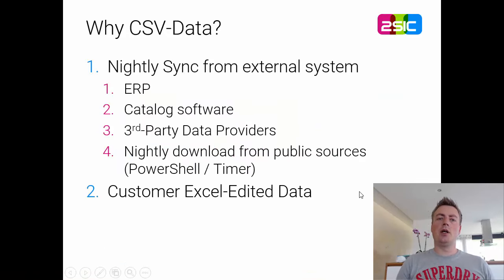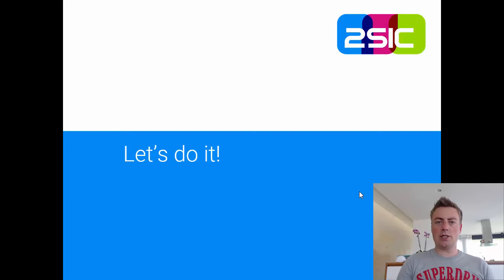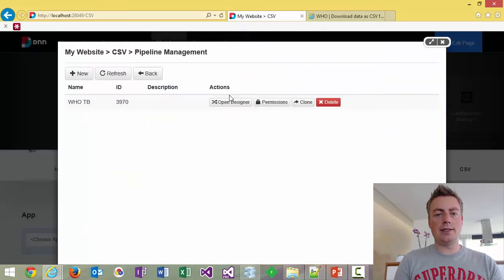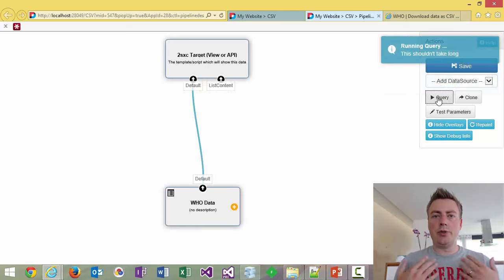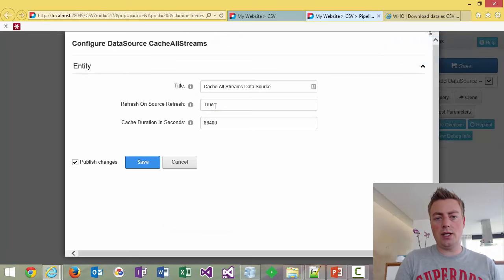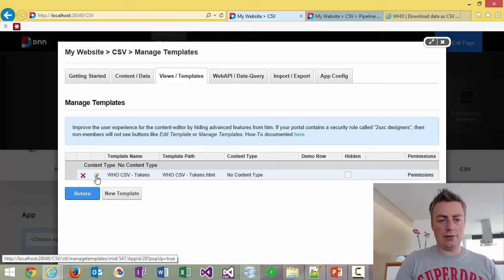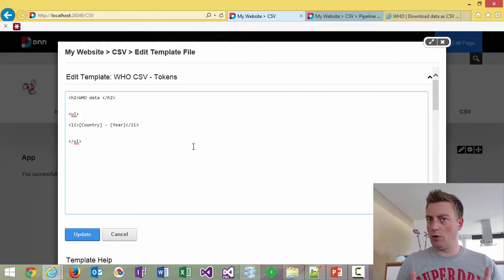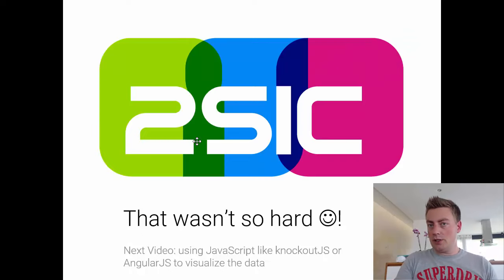Tutorial - CSV Data in DNN and 2sxc - Read, Cache and Show using Tokens in 5 Minutes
Learn how to show data from a CSV-File in your DNN-site. It's very easy and doesn't require any programming. This video shows the basics and uses Tokens for the templating language to show the resulting list of CSV records.